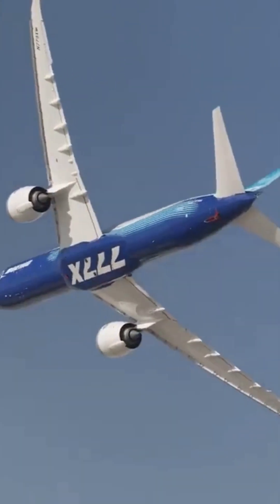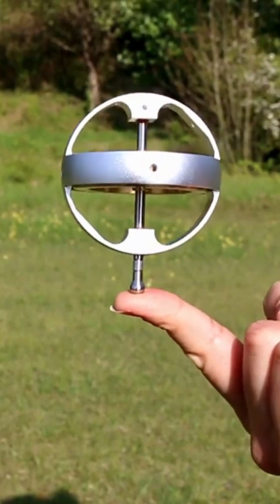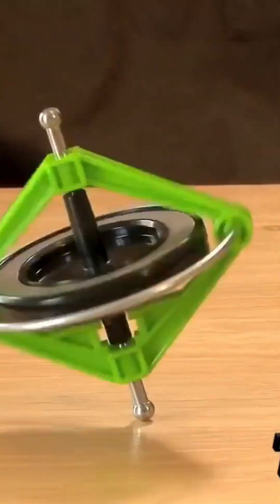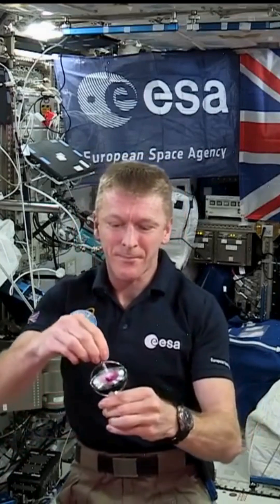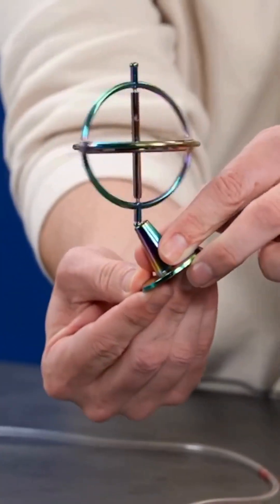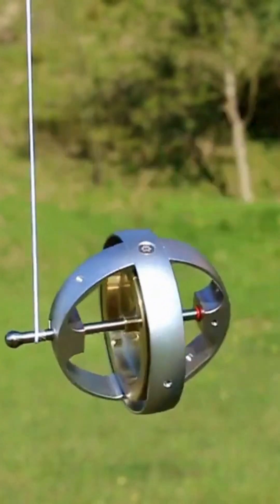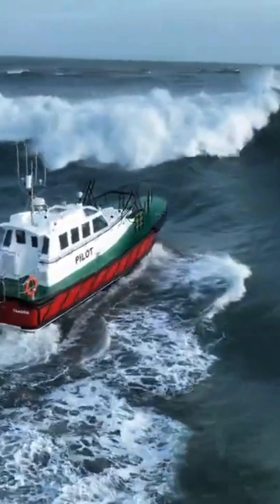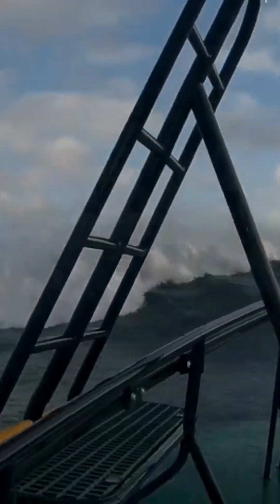How do gyroscopes work??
Have you ever wondered how gyroscopes work and why they seem like they disobey the laws of physics. Watch and find out.
Credits: Boeing, mark rober, Gyroscopes, Safehaven Marine, John Brune, Mr Steele, European Space agency